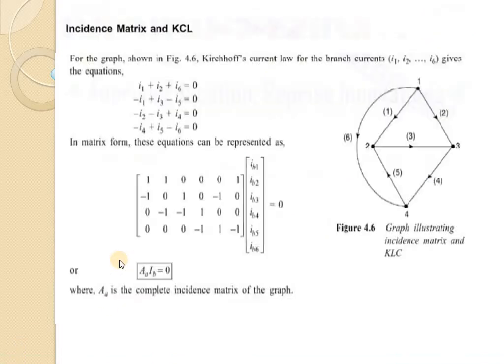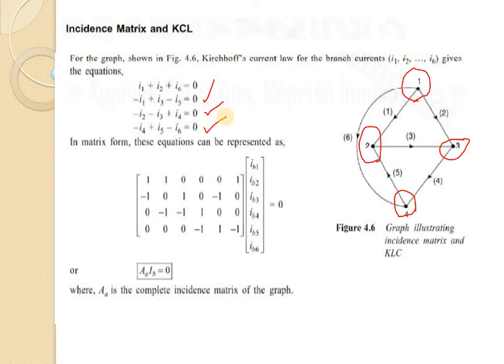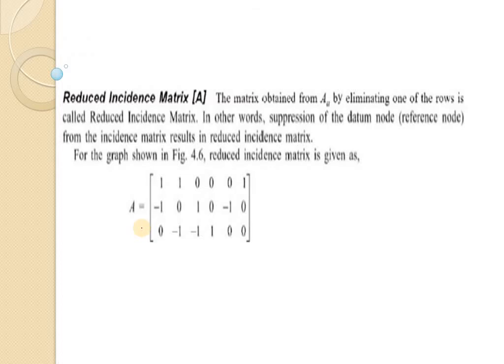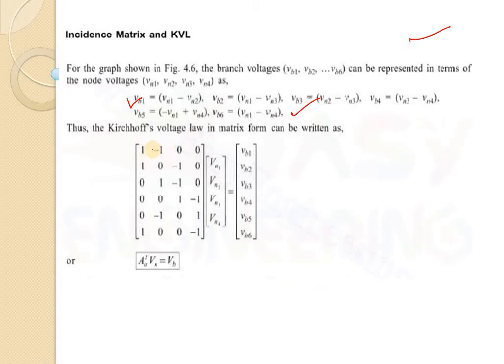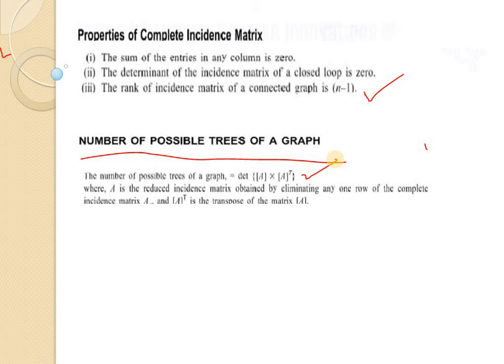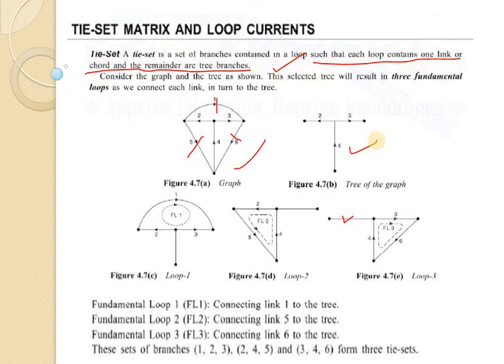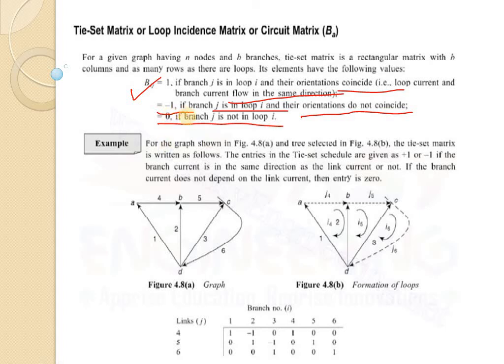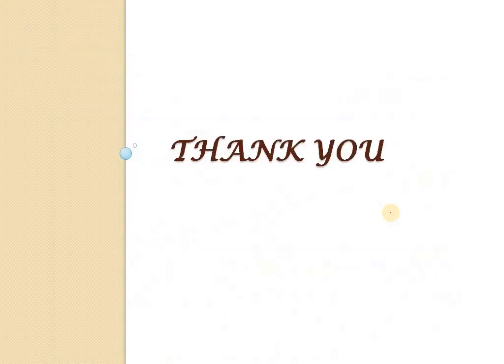Lecture 17 Graph Theory Part 2